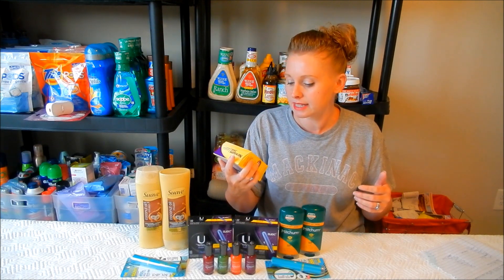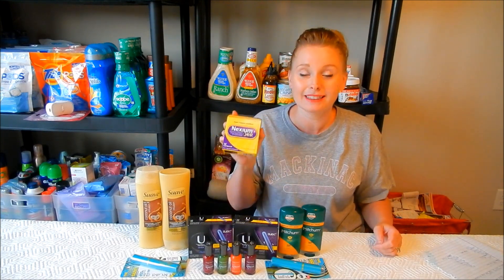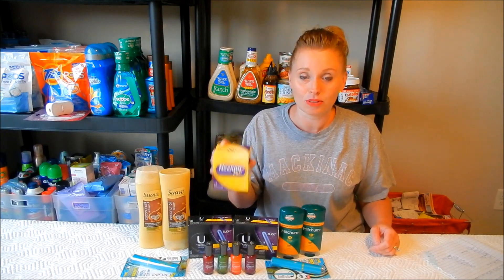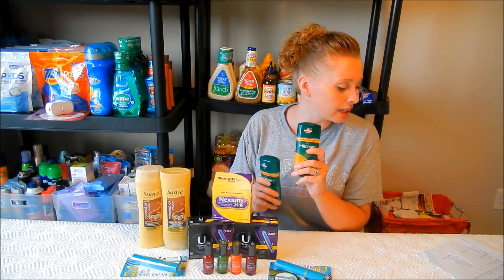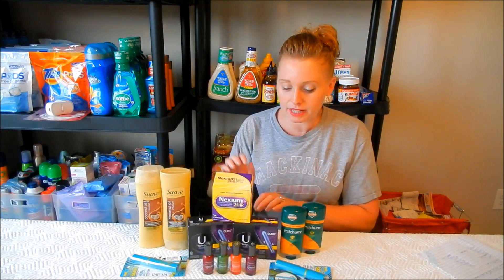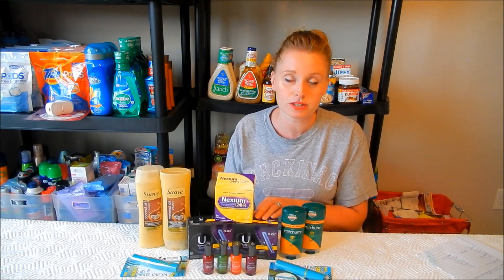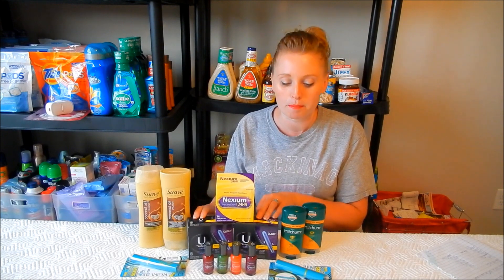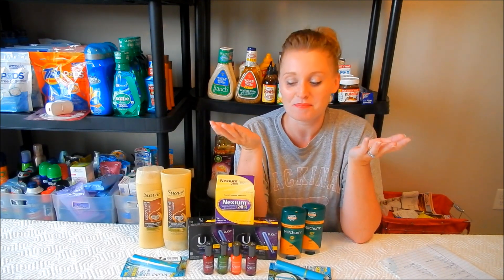CVS HAUL 7/23/17-7/29/17~3 potential moneymakers~How to get 11 items for under $3!!!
Hello friendos!!! I hope everyone is having a fabulous summer!!

Here are my favorite deals at CVS this week!

XOXO
-Nichole